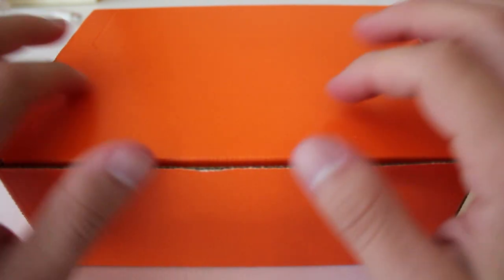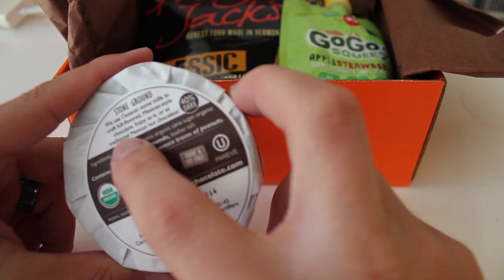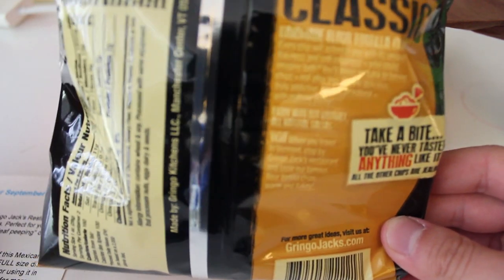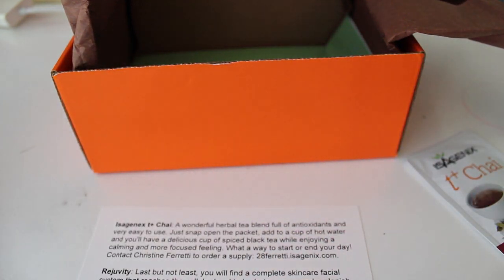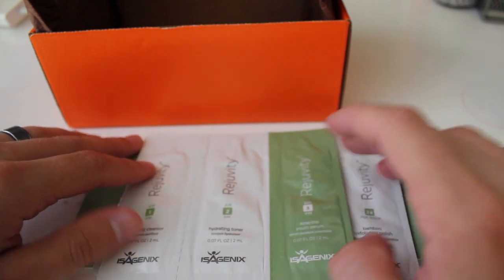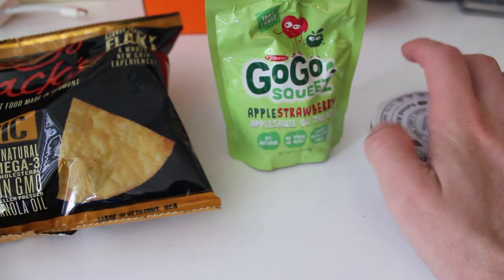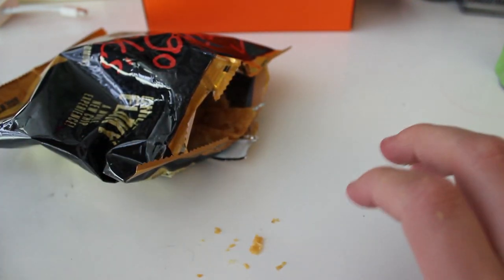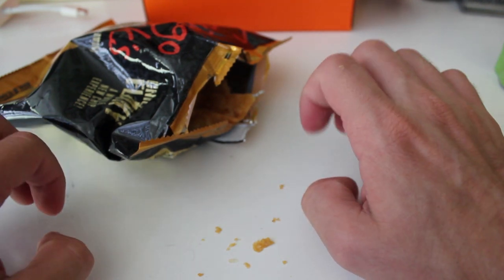[archive] ASMR Unboxing: Cloud 9 (food/beauty giveaway)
Howdy, yammering yahoos and yellowish yordles!

In this unboxing is of a really cool box that is a nice contrast to last week's JackedPack. This week I get to share the Cloud 9 Sample Box with you! They are an awesome food/beauty/self care box. I really encountered some unique items with this one. Be sure to stay until the end to learn how to win your own.